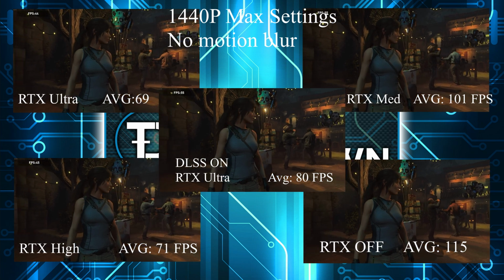Ray tracing and DLSS in Shadow of the tomb Raider Performance and Visual impact benchmark.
Finally, Shadow of the Tomb Raider has been updated to support ray tracing and DLSS on the Nvidia RTX Turing graphics cards.  In this video, we take a look at what kind of impact the RTX technology has on performance and visual fidelity.

The game was tested at 1440P with max settings on my personal gaming PC. (specs below)

Motherboard: Asus Maximus X Code
CPU: Intel i7 8700K
Ram: Gskill Trident Z RGB
GPU: EVGA 2080 TI
Case: Lian Li PC-011 Dynamic